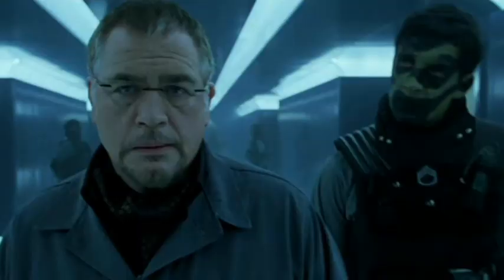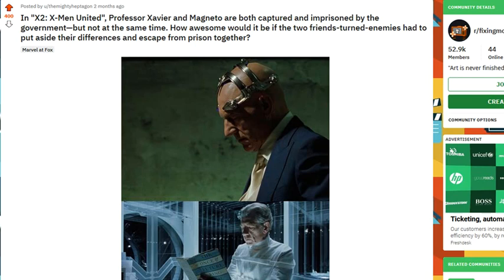Fixing X-2: X Men United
X-2: Electric Boogaloo